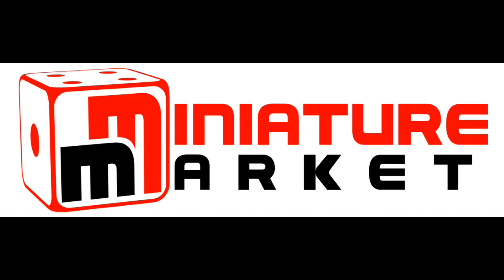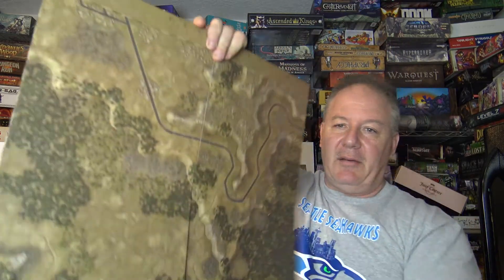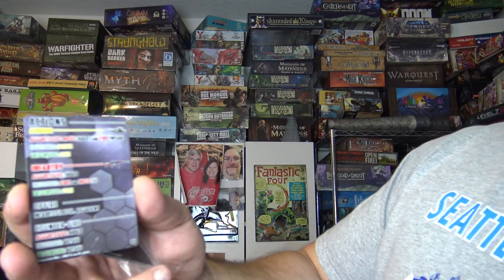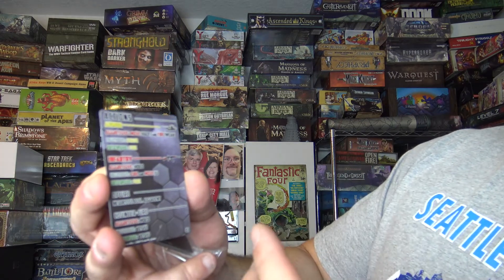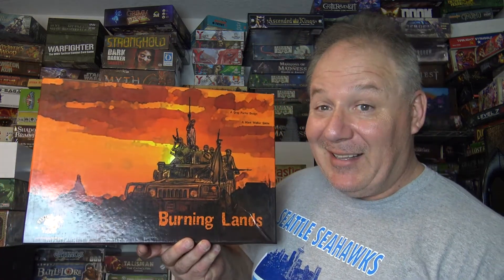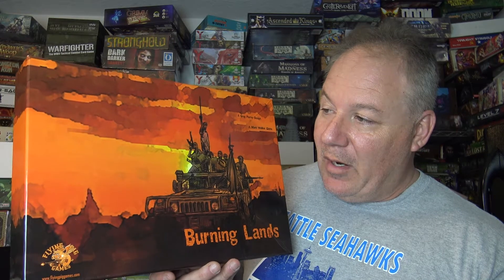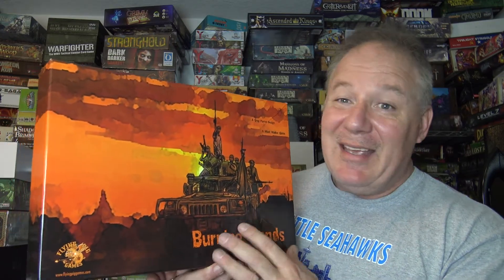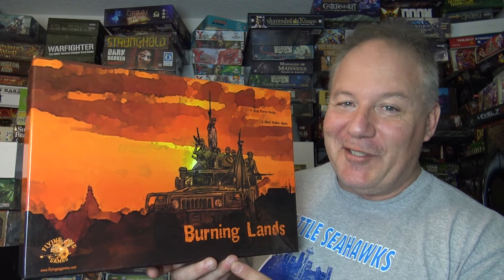War and Pieces Burning Lands